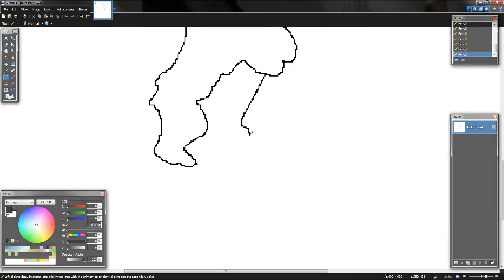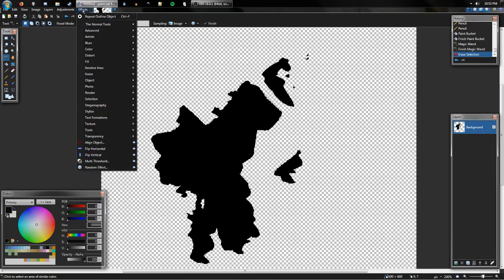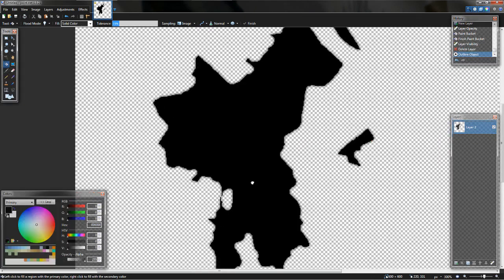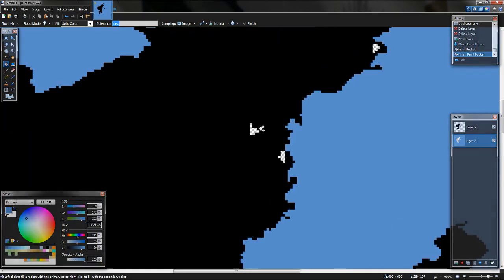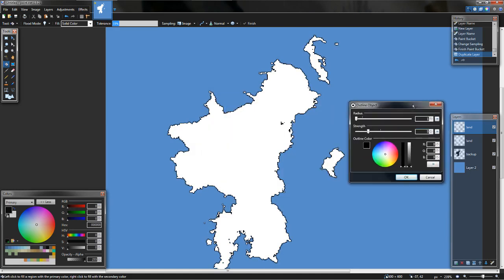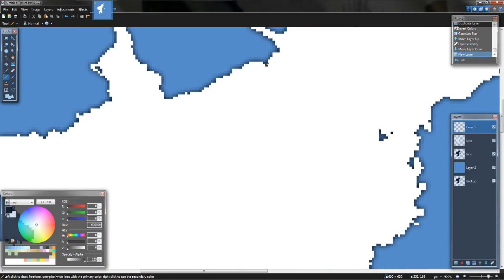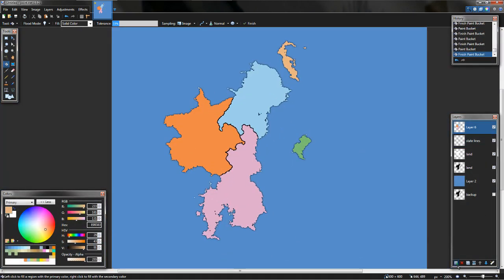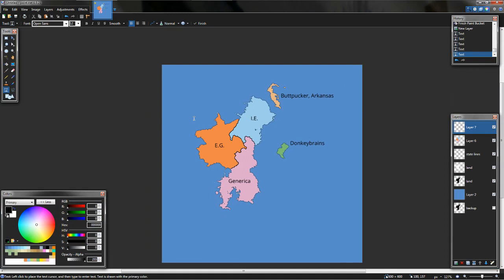Paint.net Mapmaking - Eight Minute Political Map, Islands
I'm no geologist, surveyor, and cartography is something I only do in terms of worldbuilding. If you need a quick map for a campaign, this is a really easy method to pull it off in ten minutes or less.

This is the easiest method I have to share with others. Anyone can do it. Even if you've never made a map before - you can do this.

Paint.net is a free raster image editing software, widely regarded as underpowered compared to The GIMP or any of the other popular programs. Where Paint.net is a worthy editor is how easily it is learned, the layer support, and a vast array of user-made plugins that can do nearly any effect that the 'big boy' editors can. If you can use MS Paint, you can learn the basics of Paint.net in a day.

getpaint.net